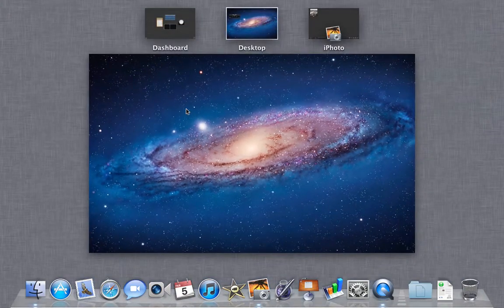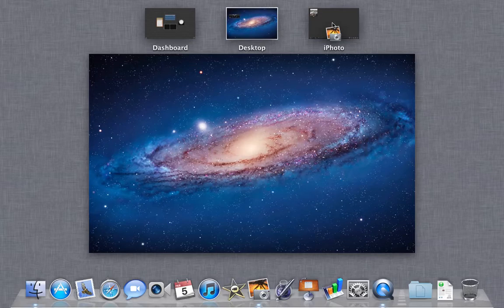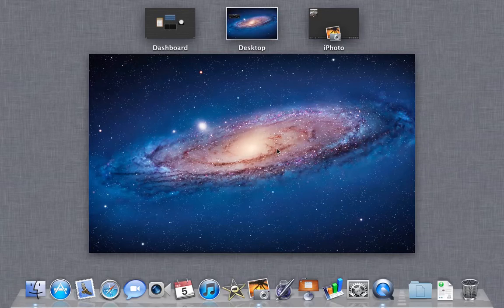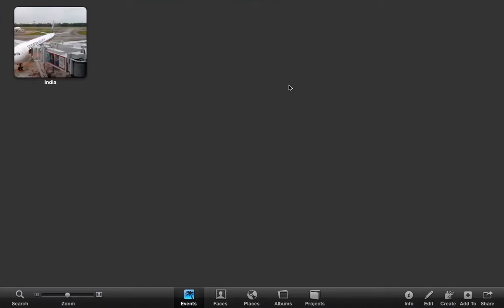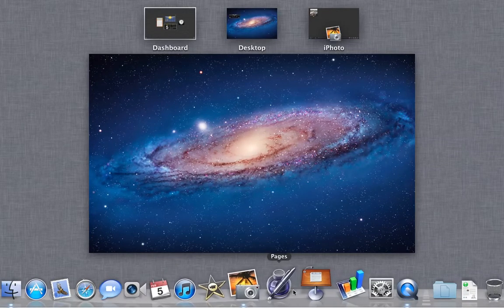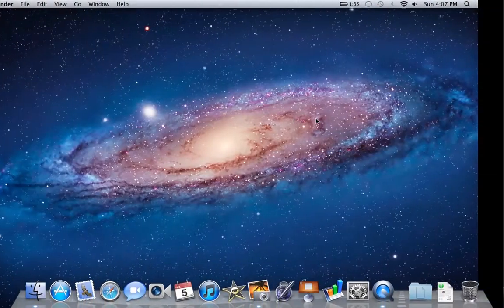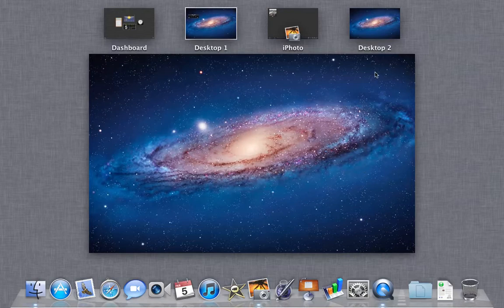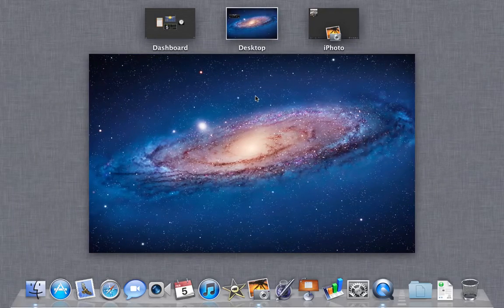Mac OS X Lion: Mission Control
This video is an overview of Mission Control. Described by Apple as the hub of your system, Mission Control is a fusion of Expose, Spaces, the Dock, and Full-Screen Apps. You can use it to quickly switch between apps, Desktops, Dashboard, and create new desktop spaces with the click of a button.